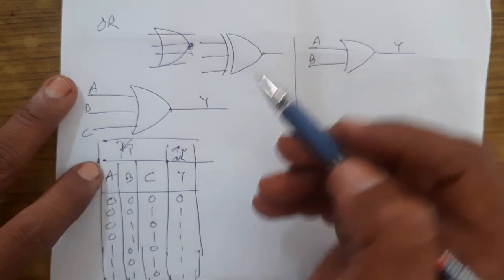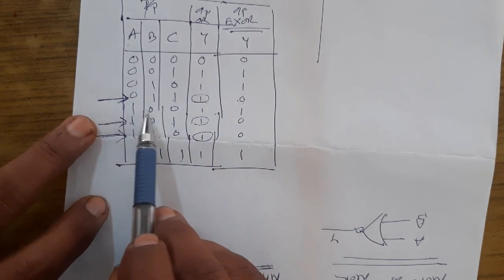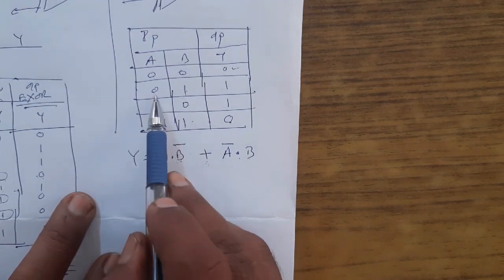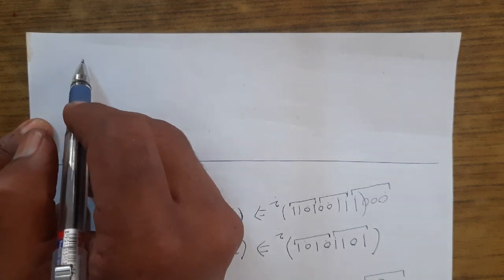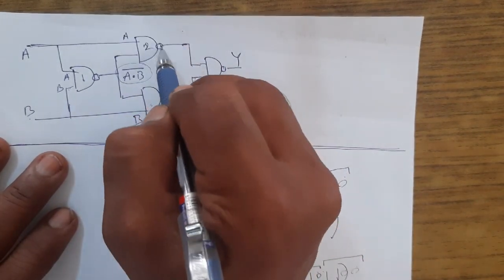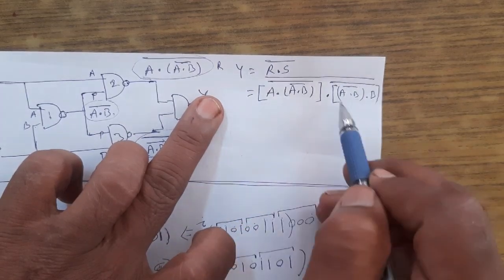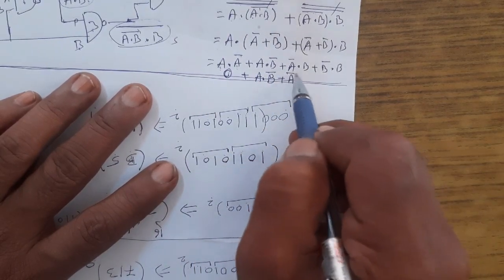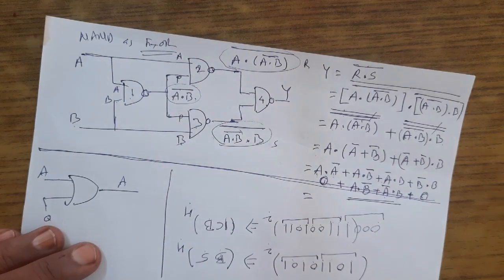logic gates 2